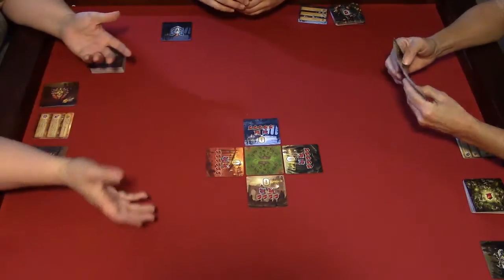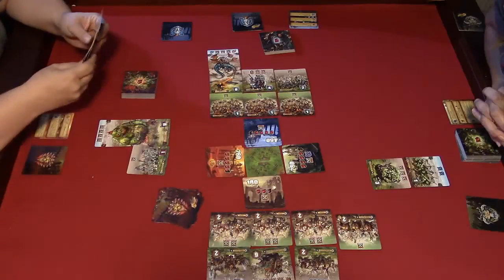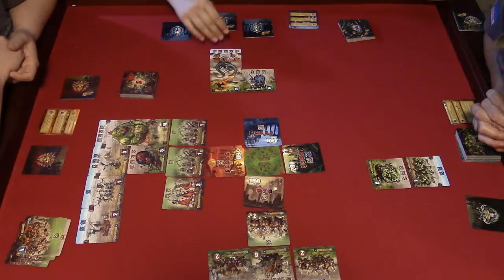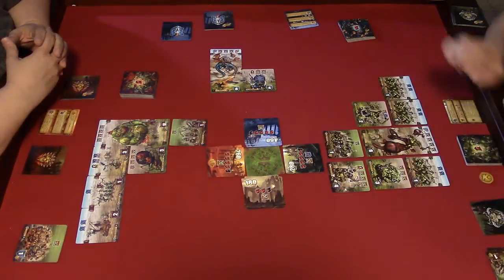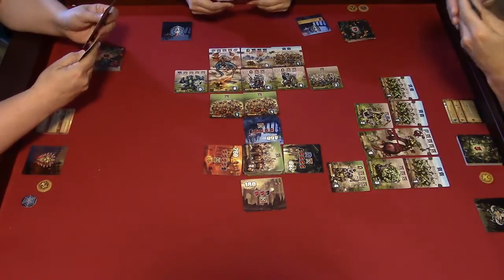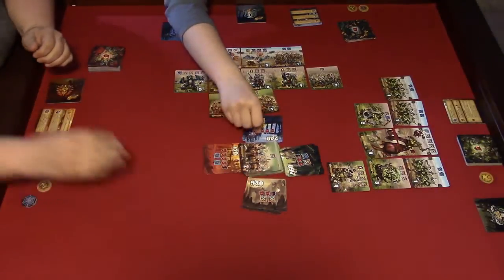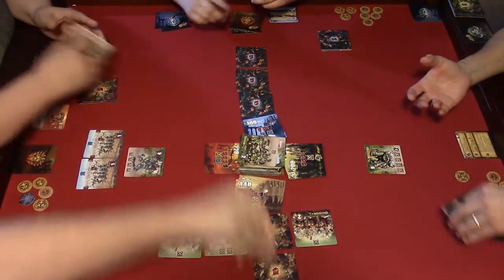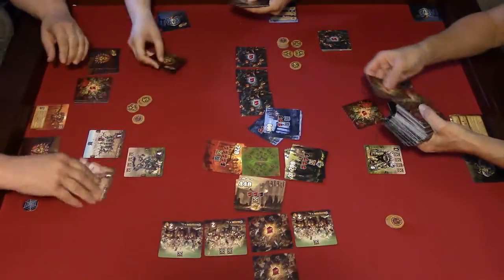BnB - Bonus Episode 6: Kharnage (Part 2) Gameplay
So many warriors are going to be lost in this game... but it is all for Kharnage! YEAH!!!